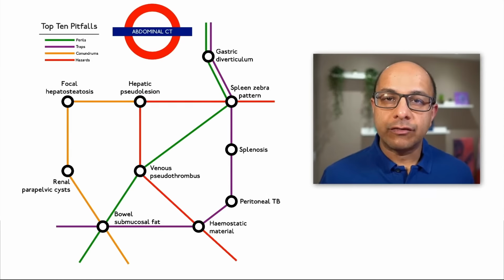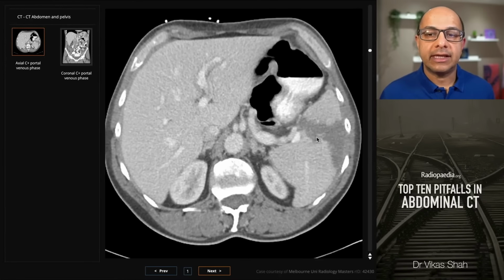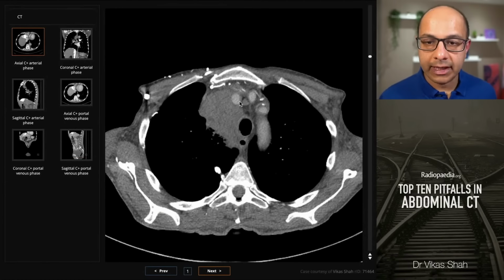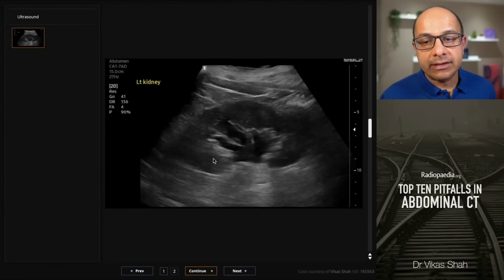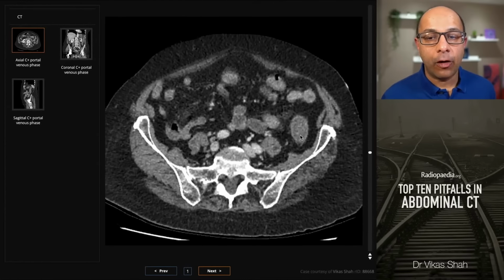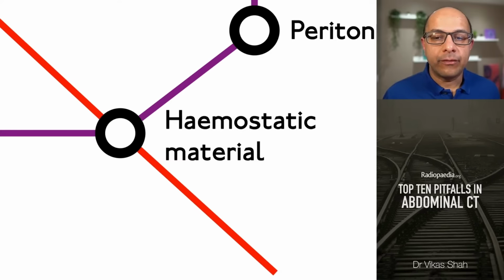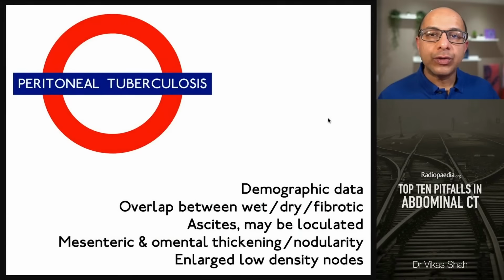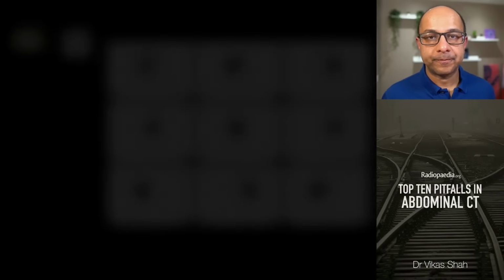Top ten pitfalls in abdominal CT with Vikas Shah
A radiology lecture from Radiopaedia's 2024 Livestream Series. Registration is now open for Radiopaedia 2025 (July 21-25).